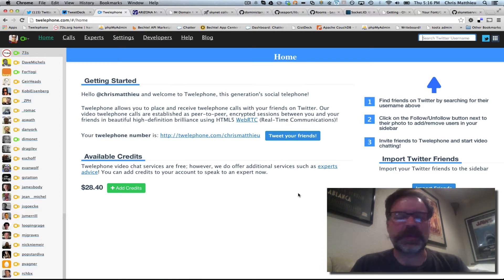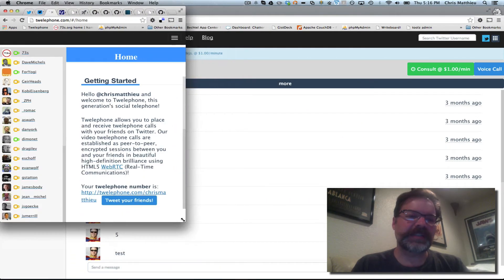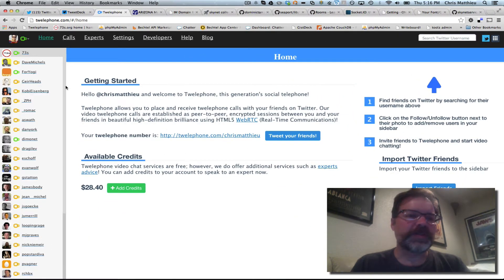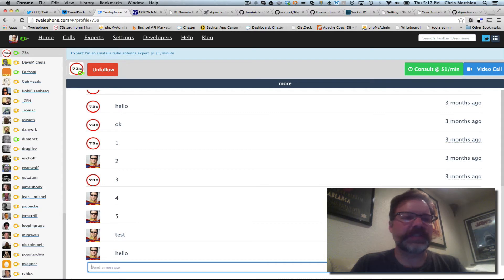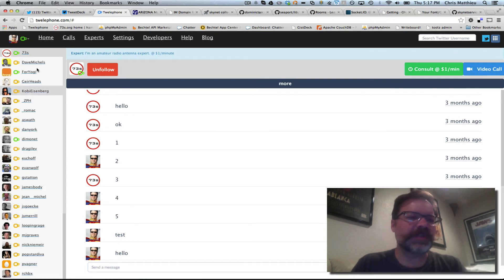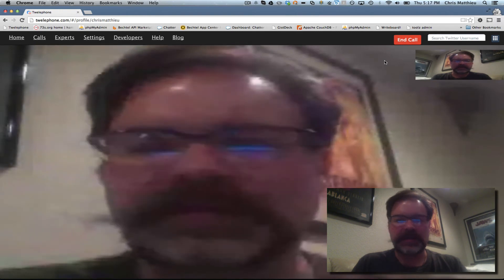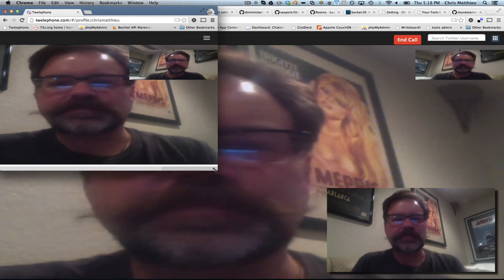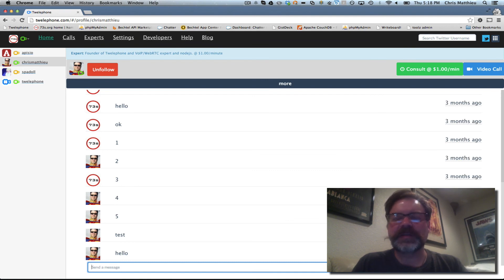Twelephone Goes Responsive & Full Screen!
Twelephone gets a new responsive design and full screen WebRTC video chat using the latest version of Twitter Bootstrap.